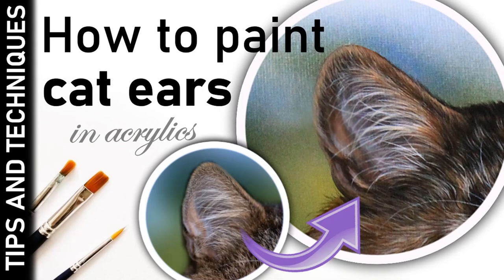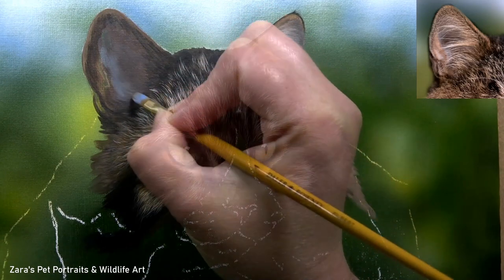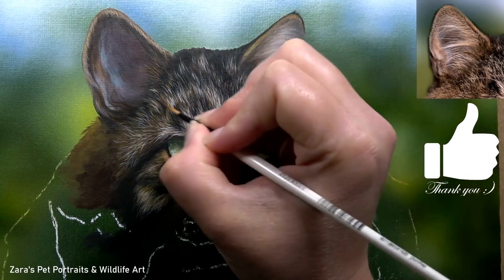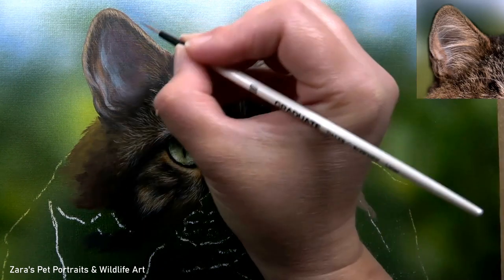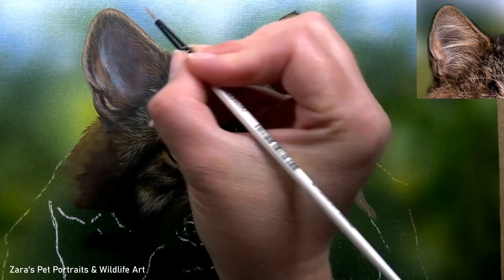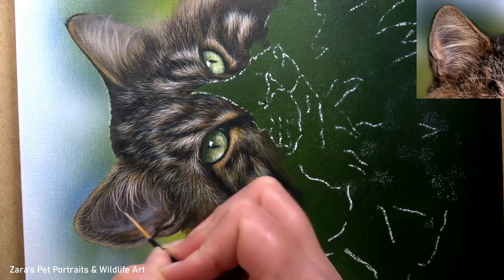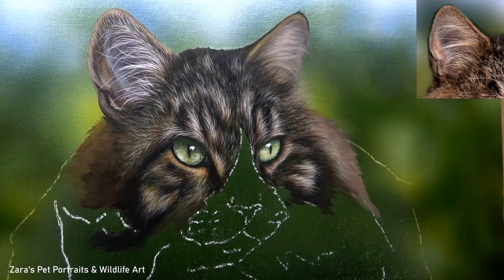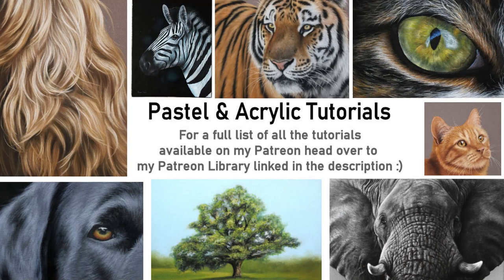How to paint a cat ears | Painting fur in acrylics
How to paint cat ears and realistic fur in acrylics relies heavily on the technique used with a liner brush. The tips shown in this video can be applied for any cat ears; Tiger, Cheetah, Lion etc. Learning how to use a liner brush will really make a difference to painting fur and take the painting to the next level of realism. I hope the tips shared in this cat ear and fur tutorial are useful :).
Pastel & Acrylic Tutorials:
Materials used:
10" x 12" canvas board